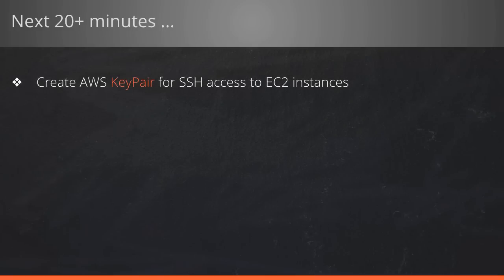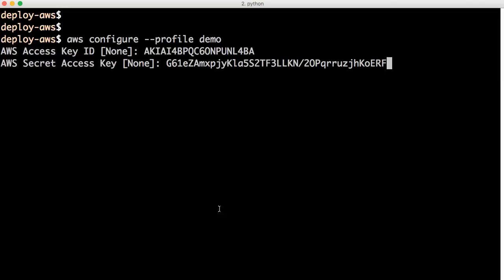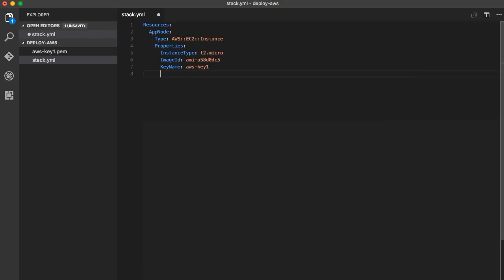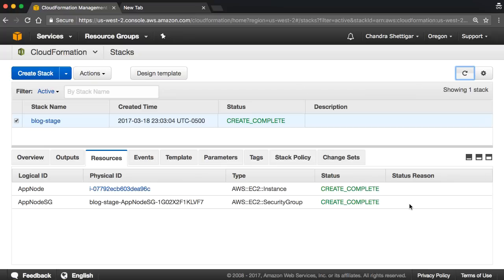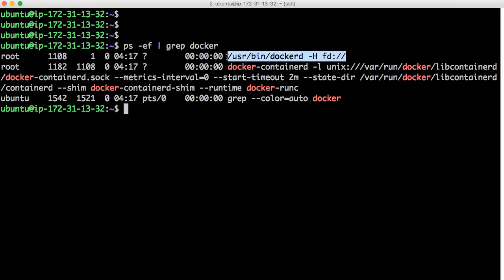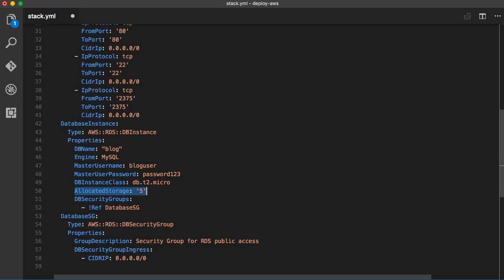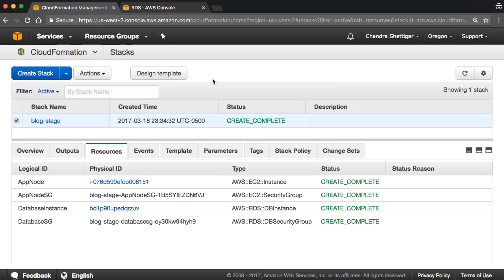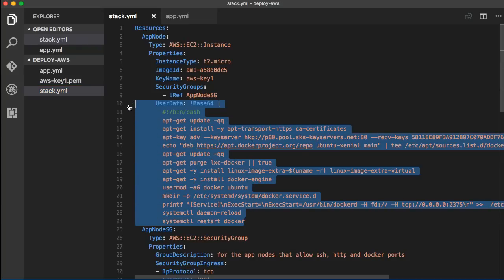Create CloudFormation Stack (EC2 + RDS) & Deploy Docker App - Episode #7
Learn how to create an application stack using AWS CloudFormation. Stack will consist of EC2 instance and RDS for MySQL.

Stack is defined using YAML template that contains 4 resources to be created on AWS,

1. EC2 Instance to run the application on
2. EC2 Security Group that defines the possible inbound ports on the EC2 instance
3. RDS Instance for MySQL database
4. RDS Security Group that defines the possible sources the db can be reached from

Following are the steps to walk through,

1. Create a KeyPair on AWS account to be used for SSH access to EC2
2. Generate API keys and configure the AWS CLI on local machine
3. Create a simple stack using CloudFormation and this stack will consists of an EC2 instance and necessary security group for EC2 instance
4. Update the stack to install and configure docker on the EC2 instance
5. Update the stack to add RDS instance and necessary security group to the stack
6. Create Docker compose file to define the application to be deployed on EC2 instance with it’s database on RDS instance
7. Deploy the application on the EC2 instance (docker host) remotely from local

Resources:

AWS CloudFormation

AWS EC2

AWS RDS

Author:

Chandra Shettigar | Software Engineer & Architect | Cloud & Platform Engineering | Creator & Instructor at Devteds